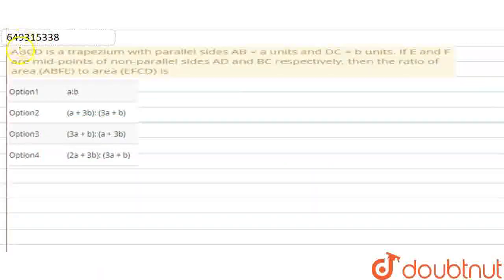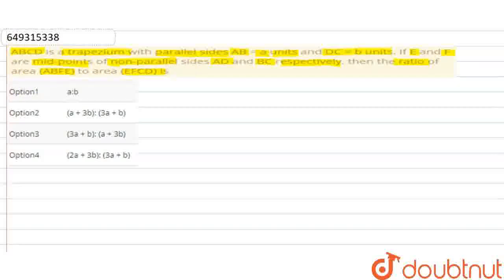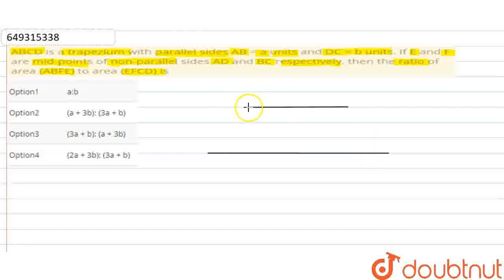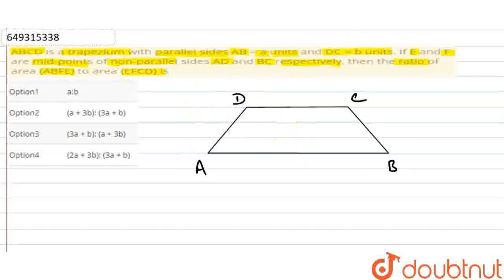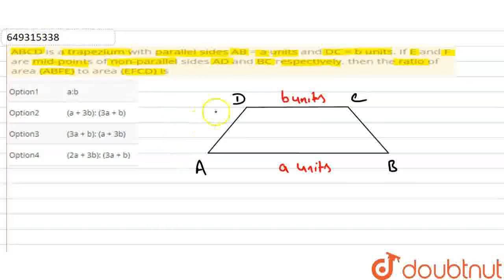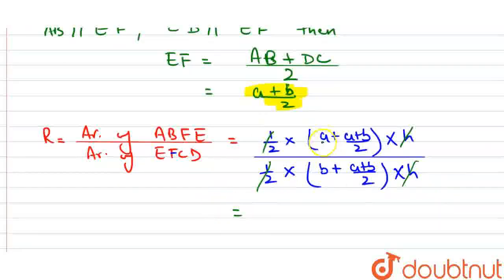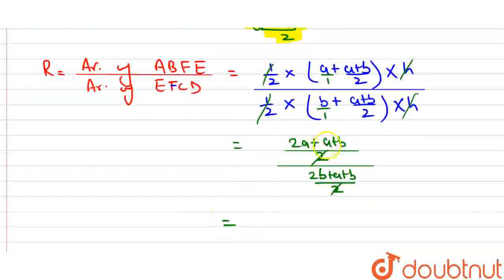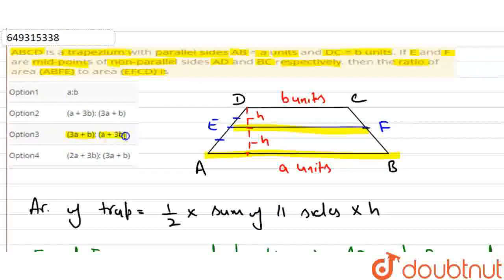ABCD is a trapezium with parallel sides AB = a units and DC = b units. If E and F are mid-points...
ABCD is a trapezium with parallel sides AB = a units and DC = b units. If E and F are mid-points of non-parallel sides AD and BC respectively, then the ratio of area (ABFE) to area (EFCD) is
Class: 9
Subject: MATHS
Chapter: IMO QUESTION PAPER SET A 2019
Board:IIT JEE

👉 Have Any Query? Ask Us.